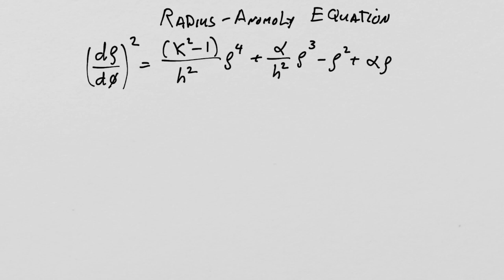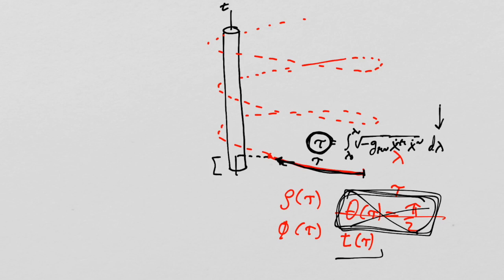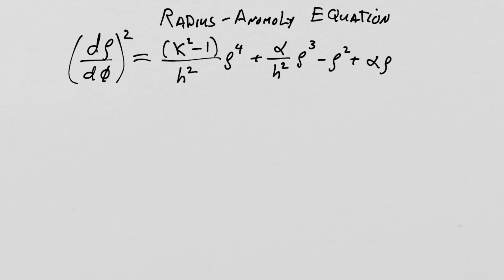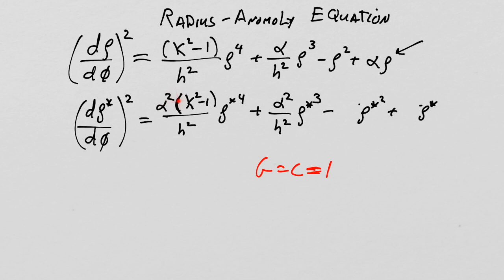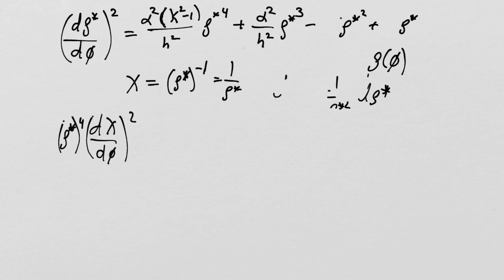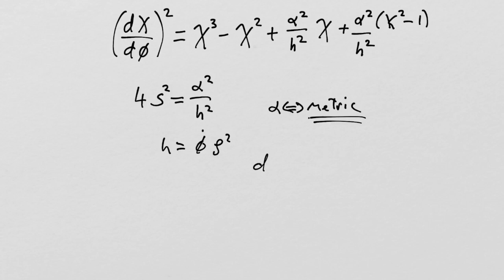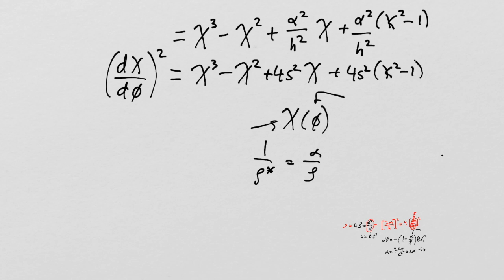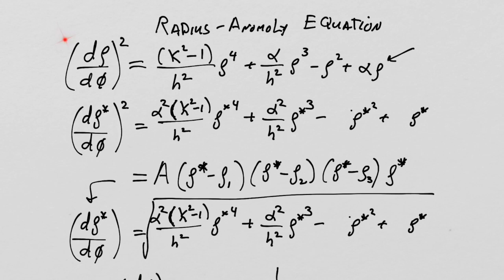What is General Relativity? The Geodesics of Schwarzschild spacetime Part 3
What is General Relativity? Lesson 24: The Geodesics of Schwarzschild spacetime Part 3

In this lesson we continue to manipulate the differential equations for the trajectory of a freely falling particle in the Schwarzschild spacetime.